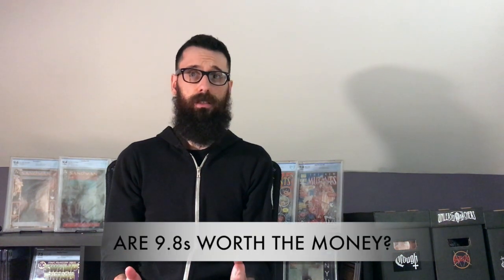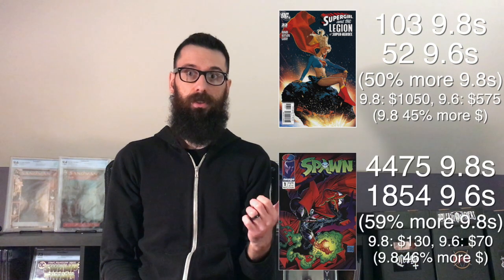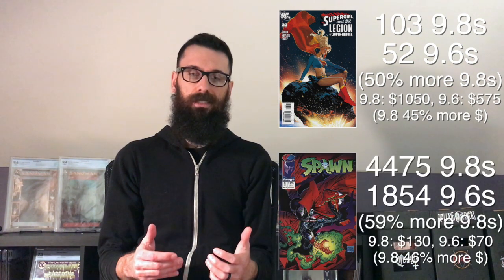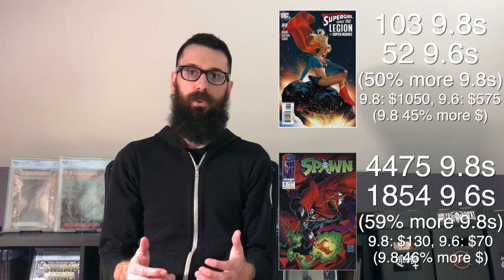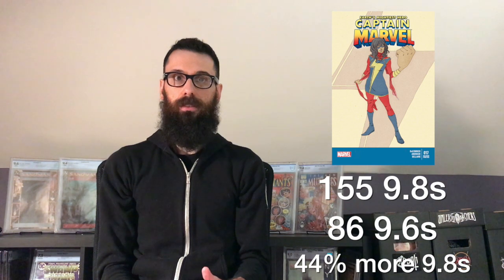9.8 vs 9.6 - How Different are They Really? Part 2: By The Numbers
We all strive for 9.8s in every book that we buy... but do we need to?
In this two part series, Regie Simmons and I dig into the true differences between the grades, and ask the question:
How different are they, really?